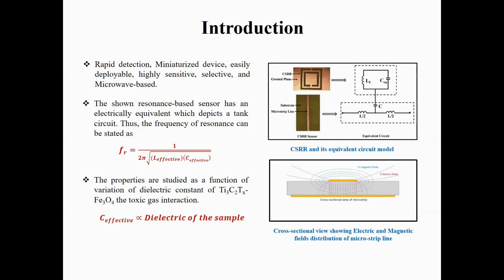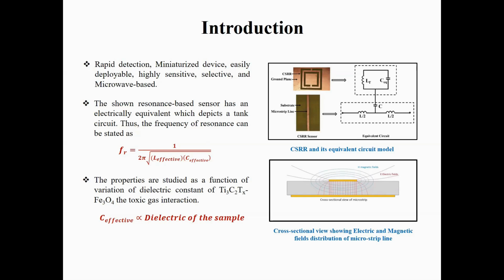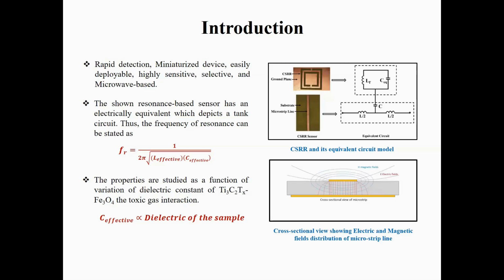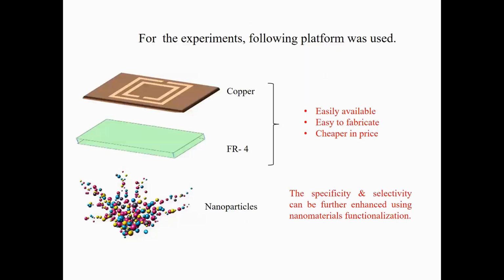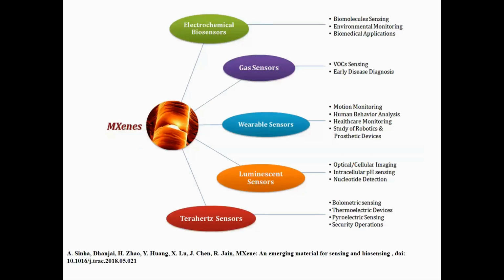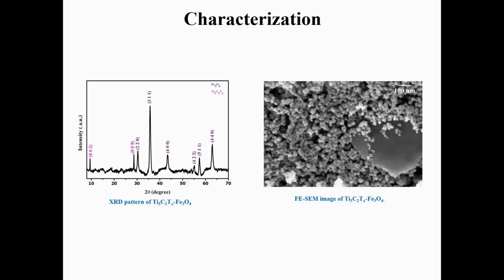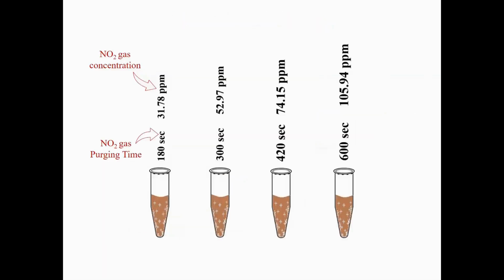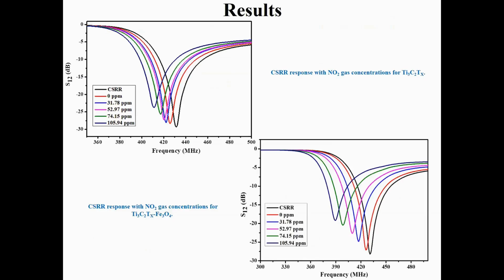Resonance-Based Sensor for Detection of Nitrogen Oxide (NOx)-Polluted Water in Industrial Effluents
Title: Resonance-Based Sensor for Detection of Nitrogen Oxide (NOx)-Polluted Water in Industrial Effluents
Author: Shravani Kale, Vivek Kale, Sangeeta Kale

Abstract: